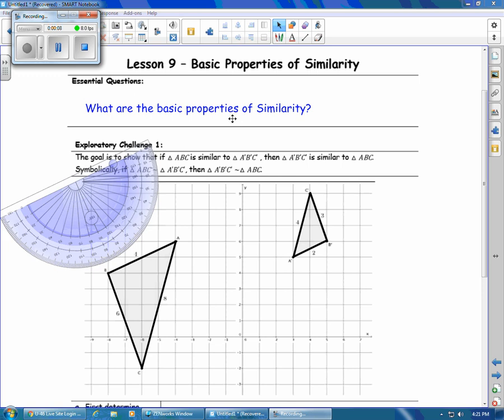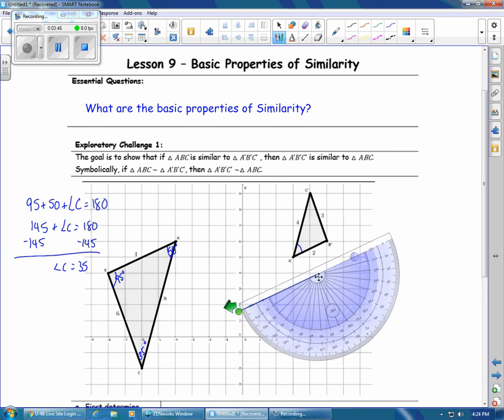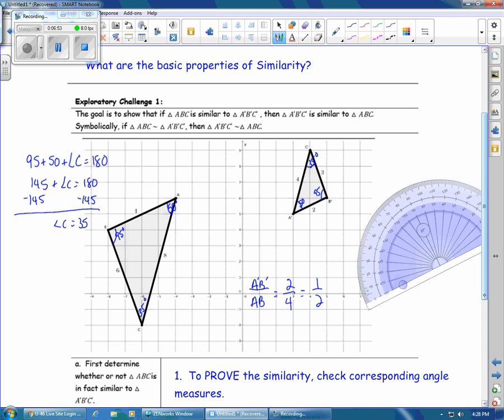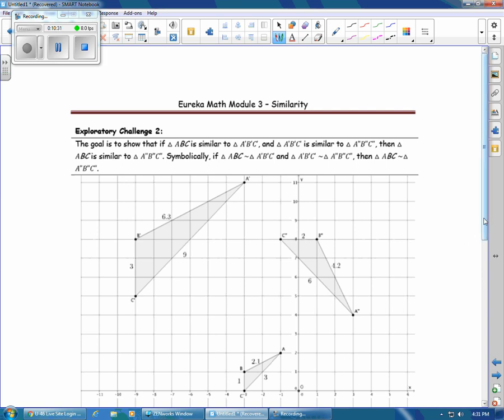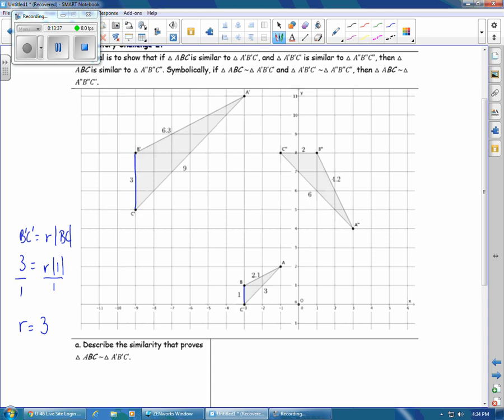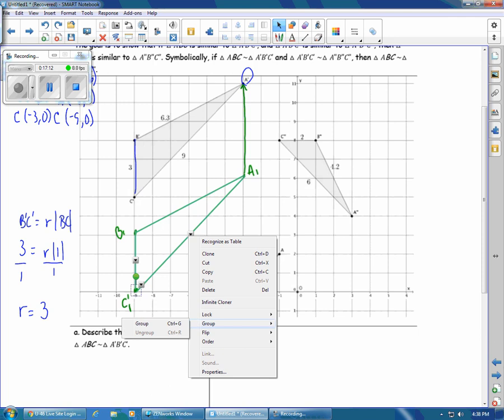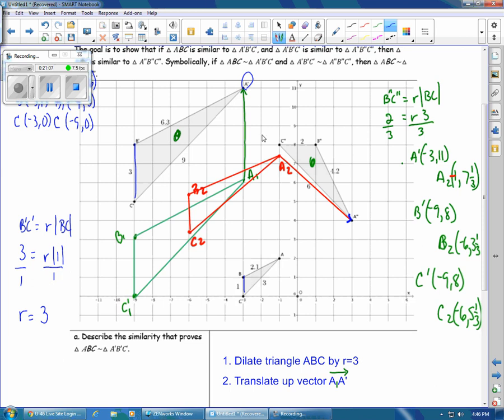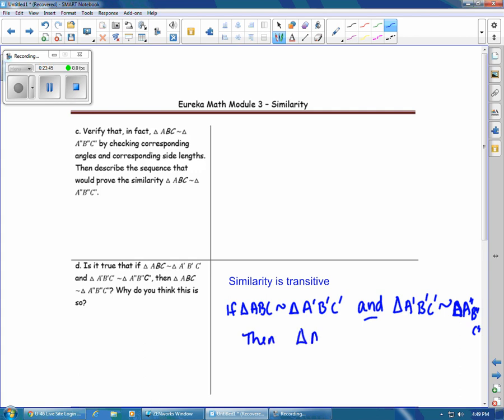Mod 3 Lesson 9